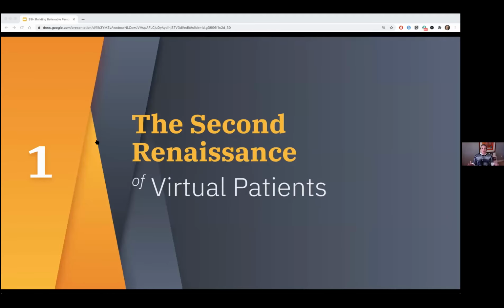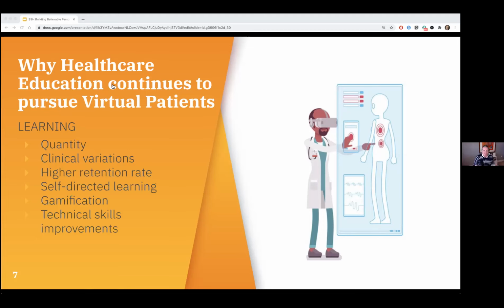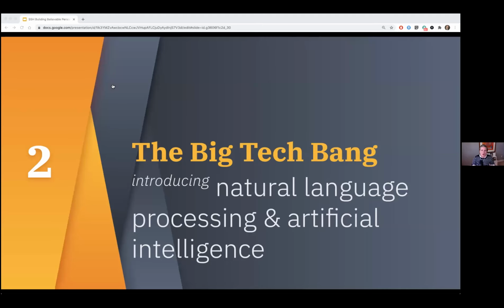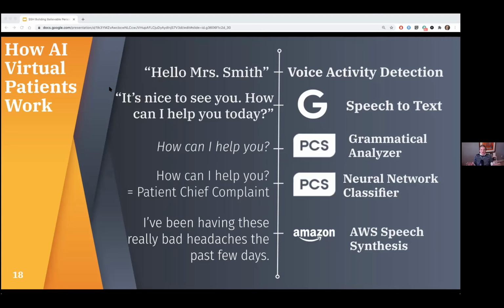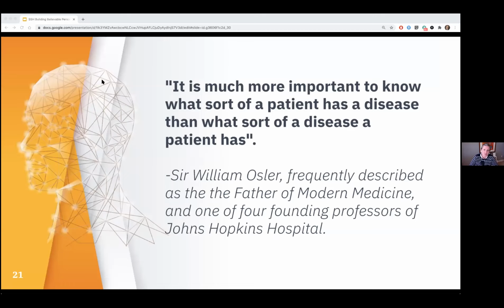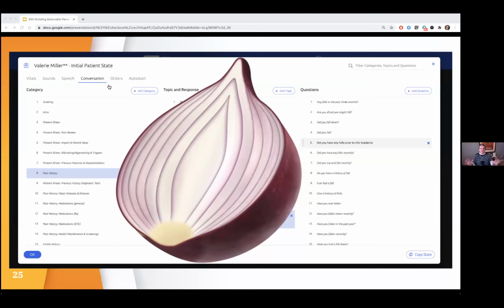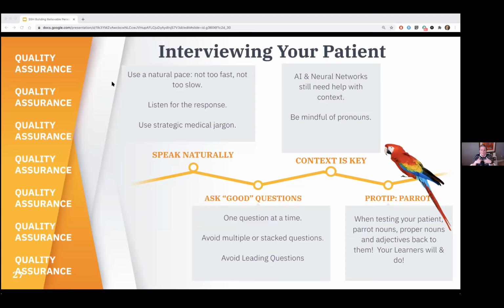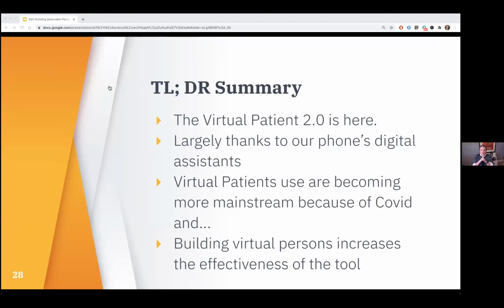Building Believable Personas for Digital Patients - Presented by PCS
Building Believable Personas for Digital Patients

Cover the thought process of creating and authoring your first virtual patient and key things to keep in mind Register Today!

Presented by:

Michelle M. Castleberry

PCS Co-founder, Head of Content (and 30 year Standardized Patient veteran)